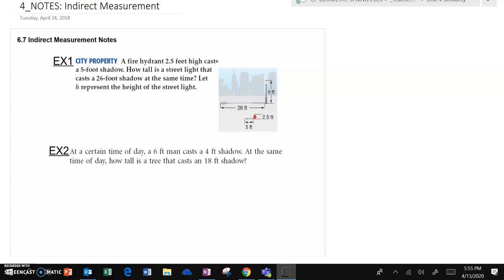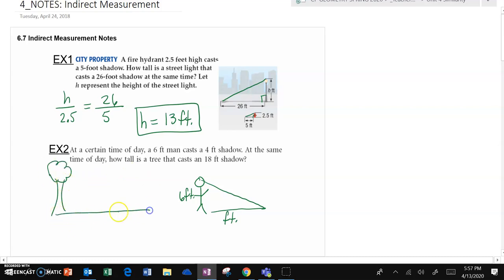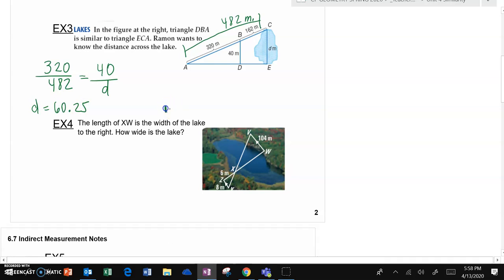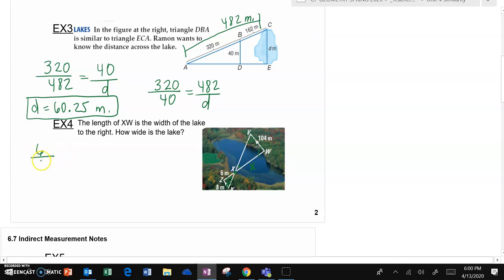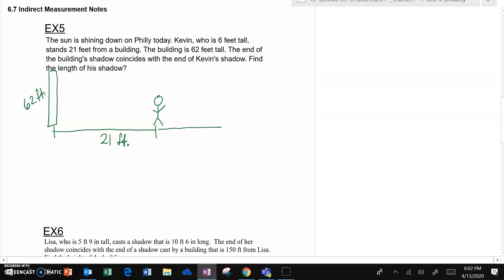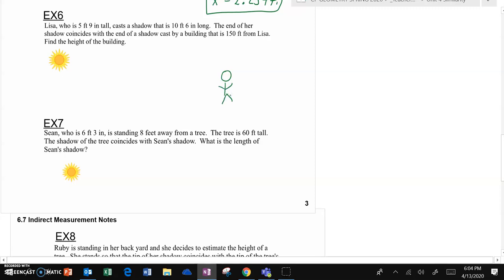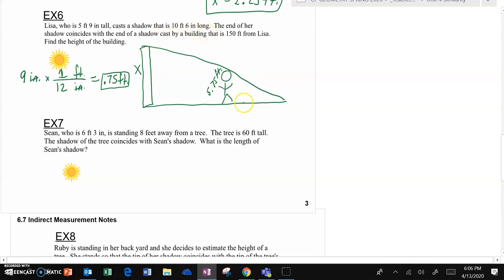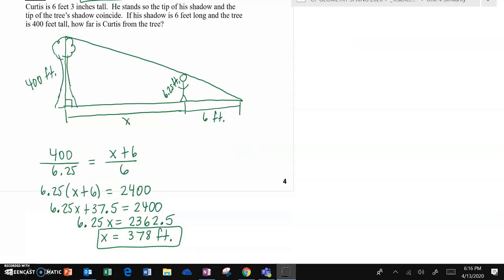Geometry: Indirect Measurement Using Similarity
w/ Ms. Carey